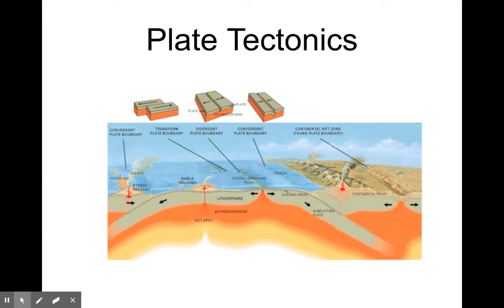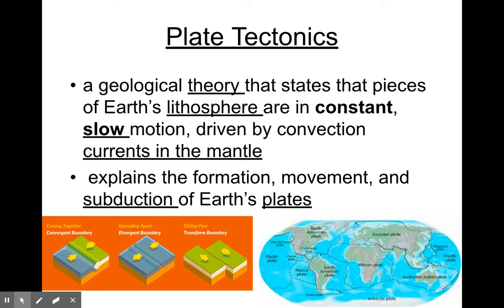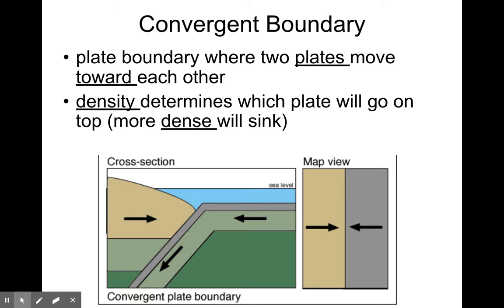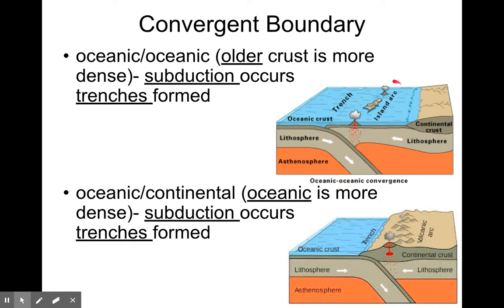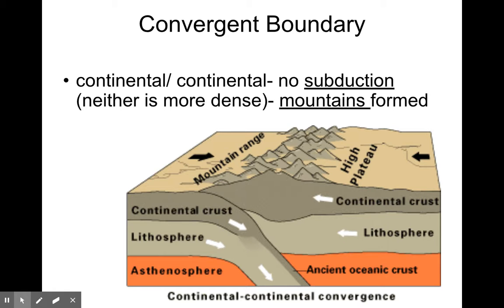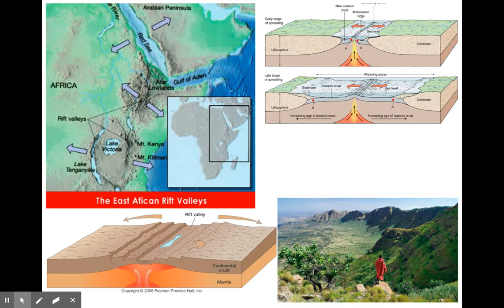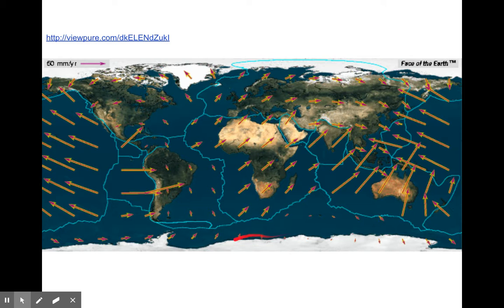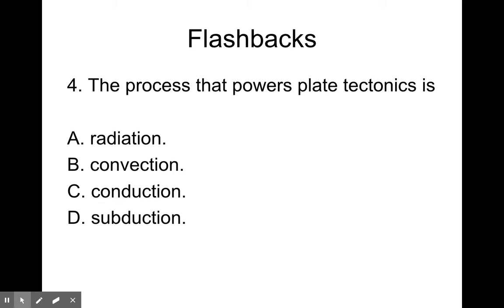Plate Tectonics Notes